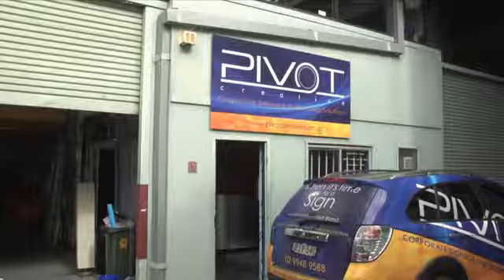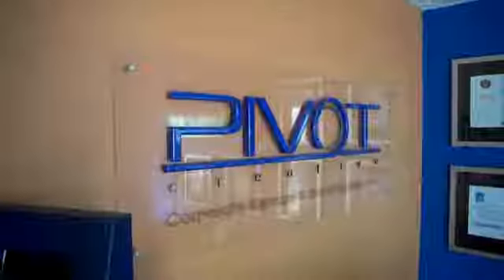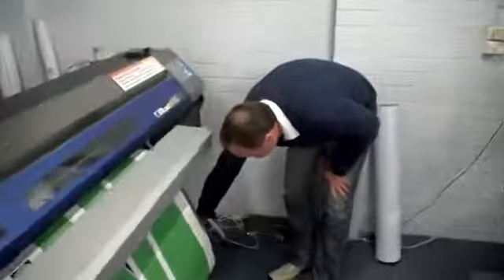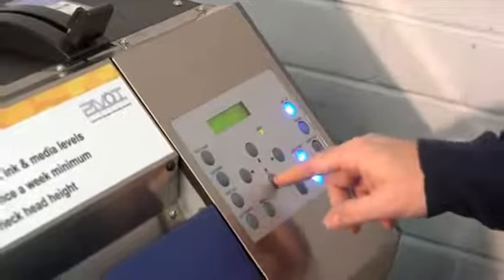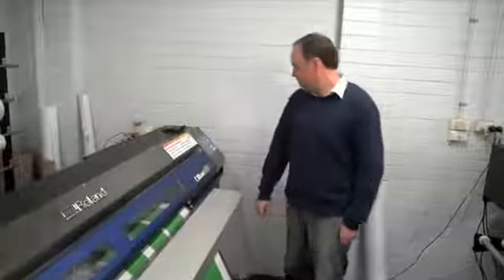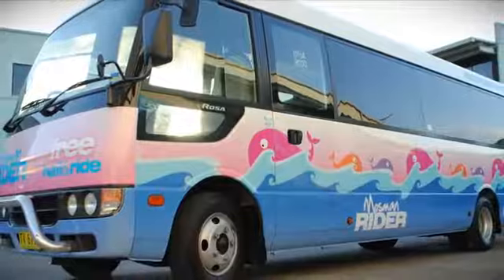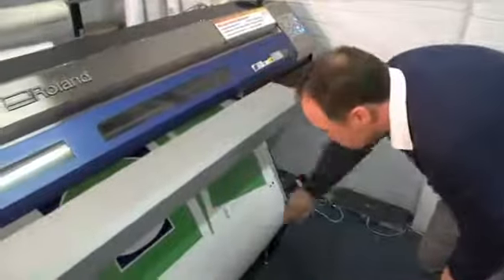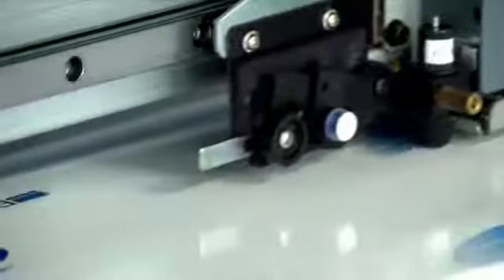I'm a Roland User - Clayton Ockerby, Pivot Creative